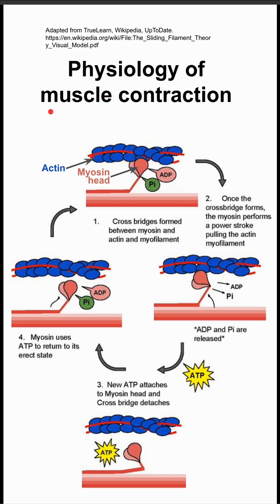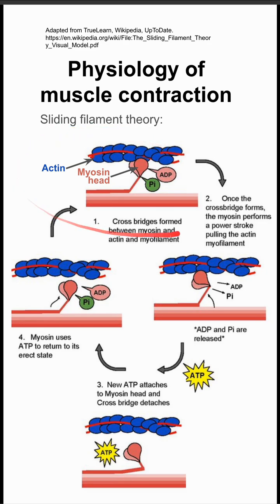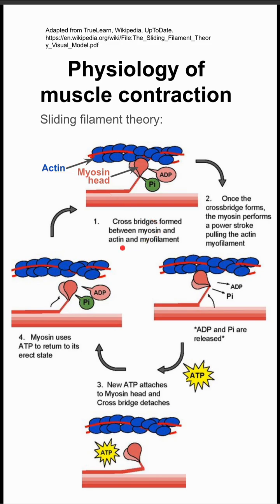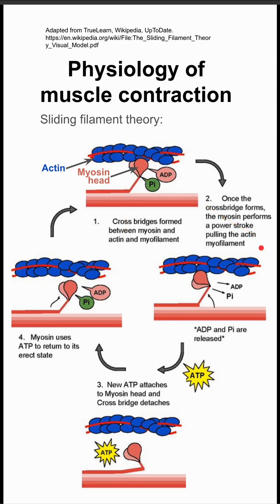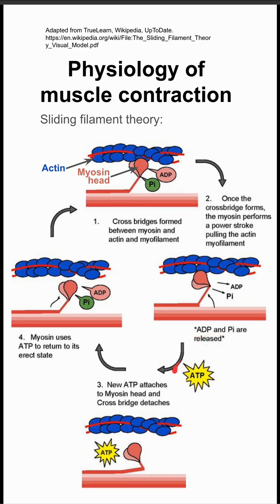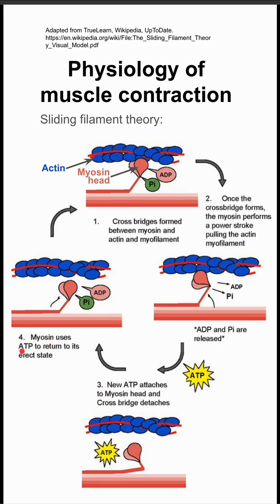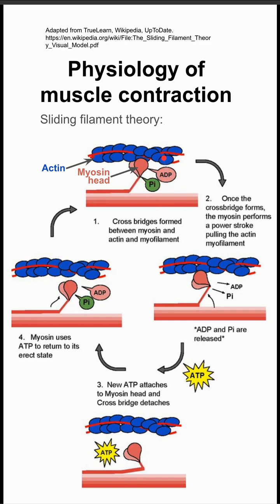Physiology of muscle contraction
Sliding filament theory